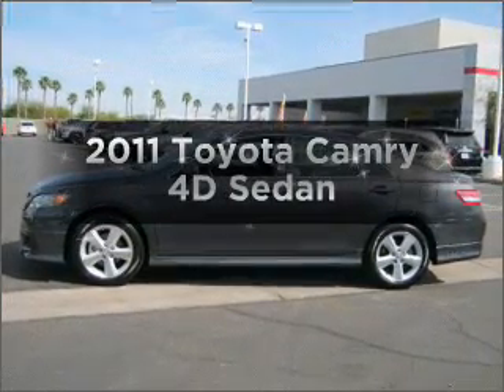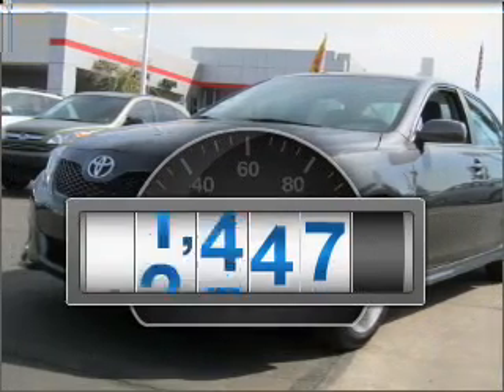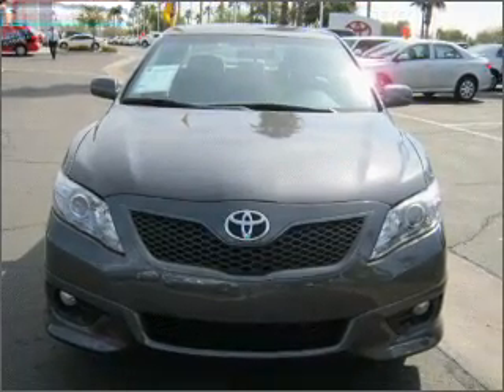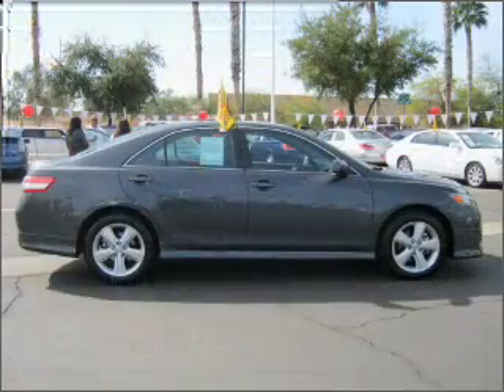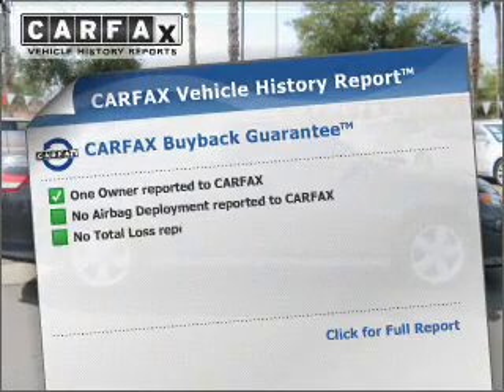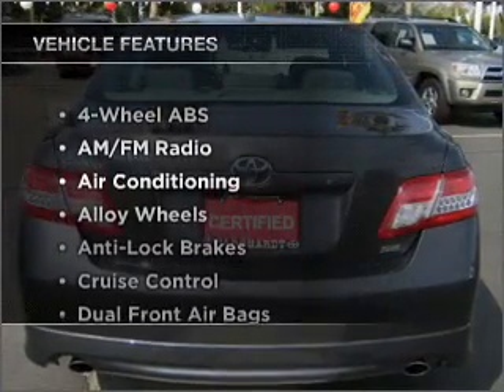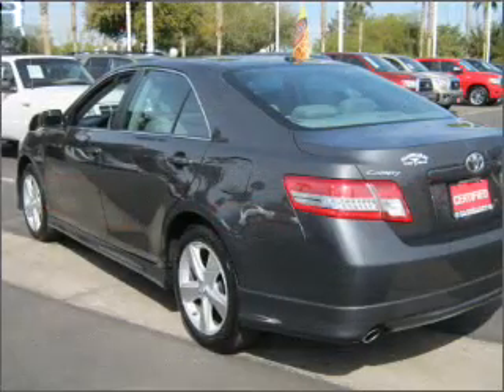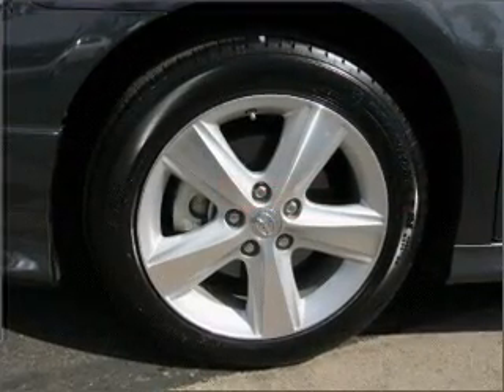2011 Toyota Camry - MESA AZ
Year: 2011
Make: Toyota
Model: Camry
Trim: 4D Sedan
Engine: 2.5 liter I-4
Transmission: Automatic
Color: Gray
Mileage: 13541
Address:
6136 E AUTO LOOP AVE